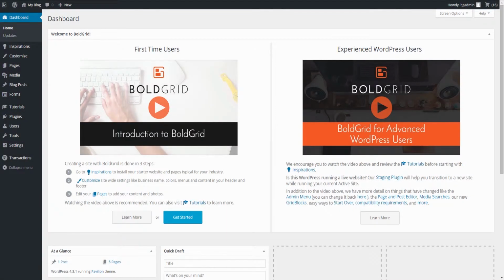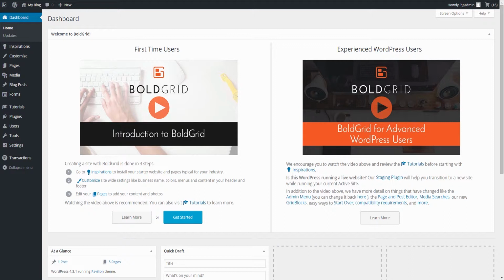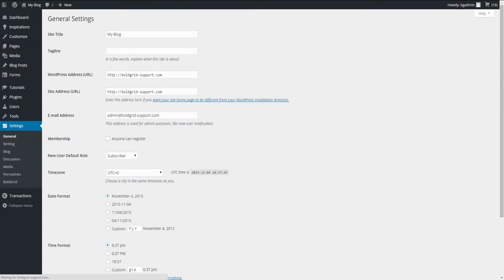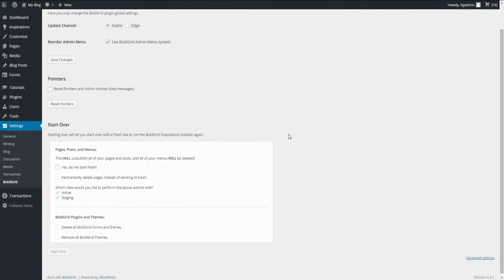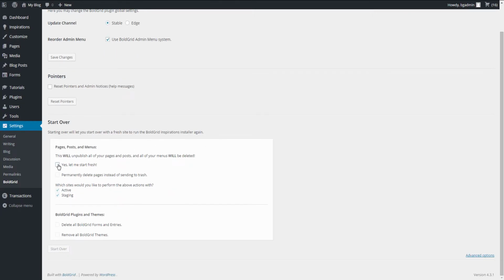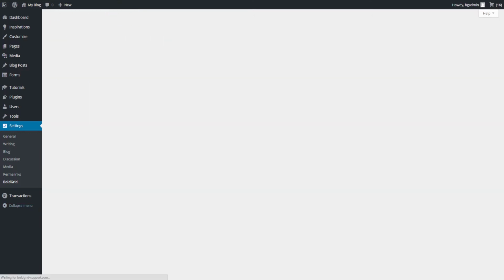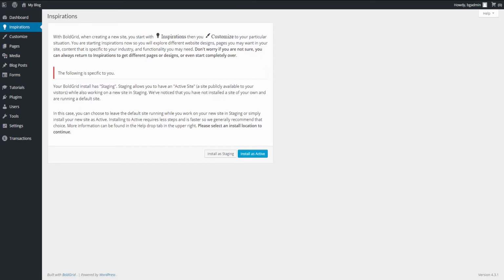How to Start Over in BoldGrid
There are times when you simply want to start fresh. Perhaps you have been newly inspired or just need a reset. This video guide demonstrates how to start over from scratch in BoldGrid.